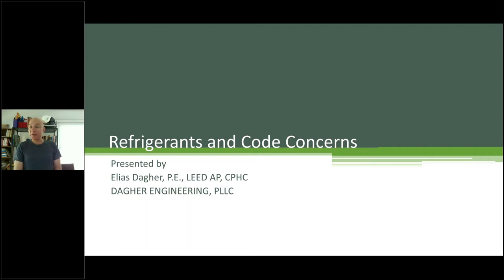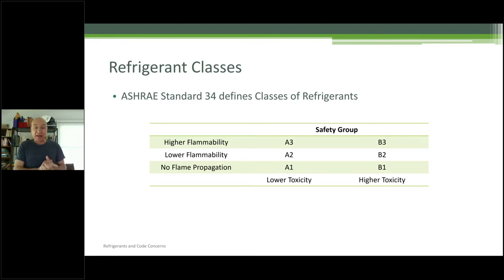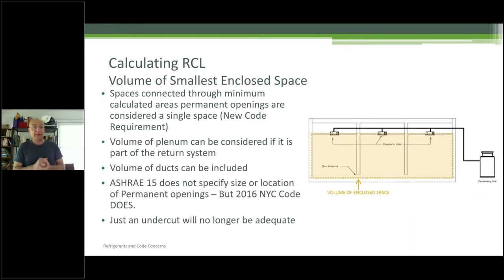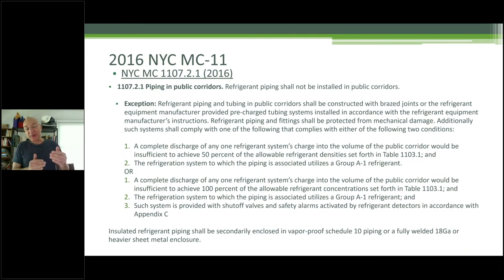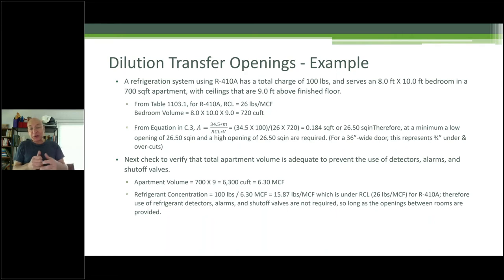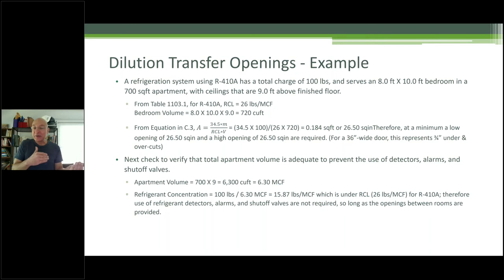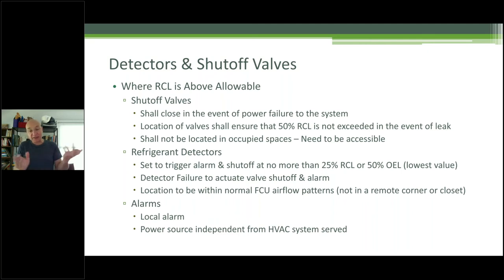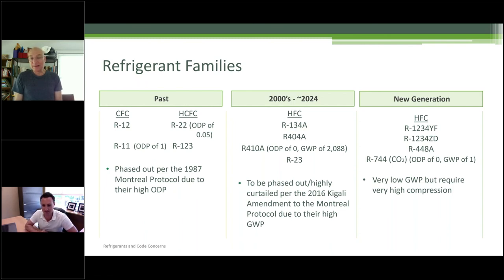Refrigerant and Code Concerns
ASHRAE New York All Day Refrigeration Seminar 2021
Elias Dagher, Dagher Engineering
5/13/21